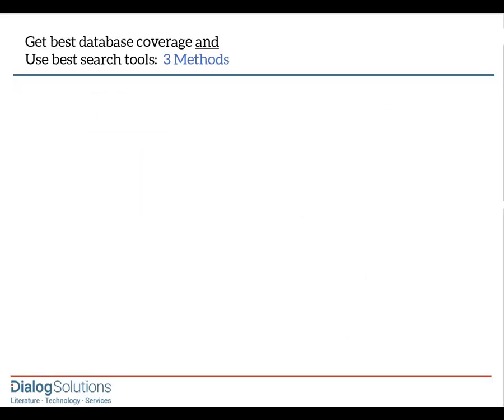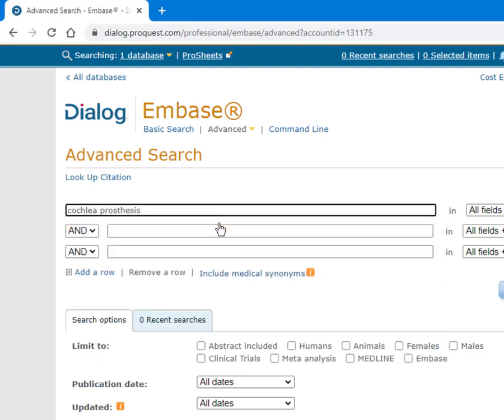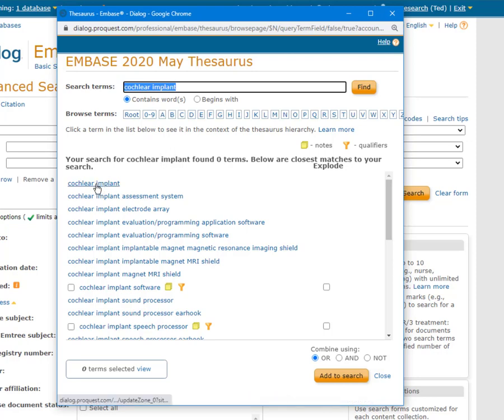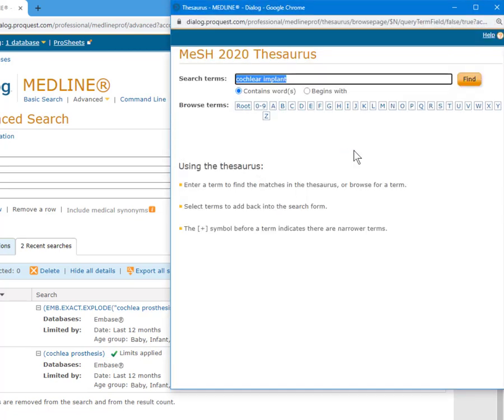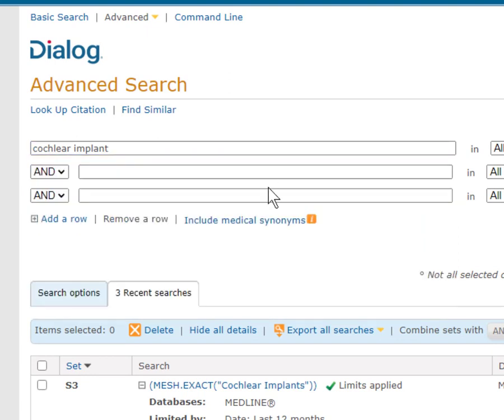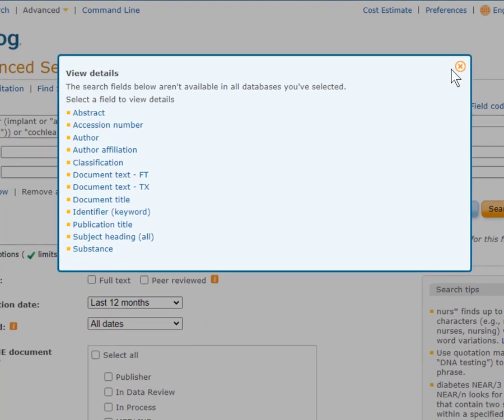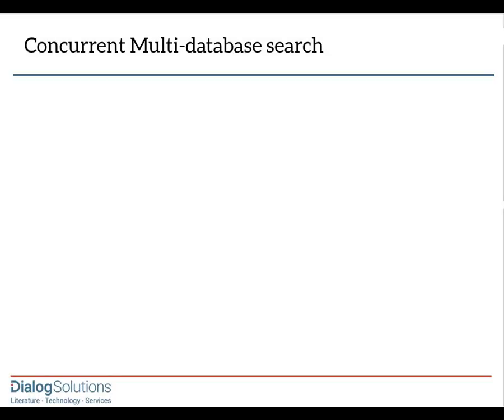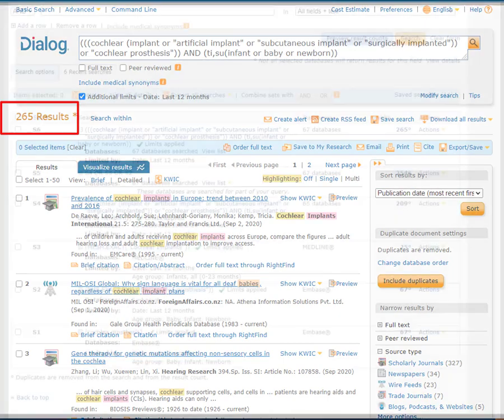Structuring Your Search: 3 Ways to Get Best Database Coverage *and* Best Search Tools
Structure your Dialog searches to get the best combination of database coverage and sophisticated search tools, for any given search, with these 3 methods:

• Single database search
• “Sequential Searching,” to make best use of search tools in different databases, then combine results
• Multi-database concurrent search

To skip to any part of the video, or to repeat any part as desired, click on the Timestamps below.

00:00     Intro
00:28     3 ways to structure searches
01:00     Sample Search
01:21     Single database search
01:48     Demo (single database search)
02:48     Sequential Searching
03:22     Demo (sequential searching)
09:31     Multi-database concurrent search
10:16     Demo (multi-database concurrent search)
11:45     Summary
12:15     Additional Resources and Contact Info